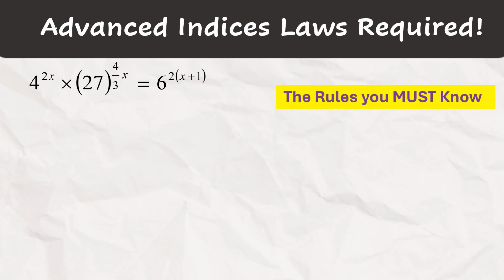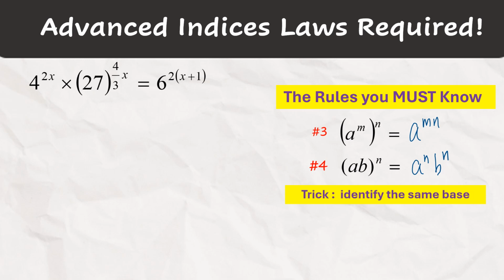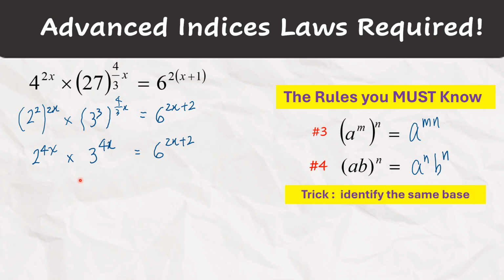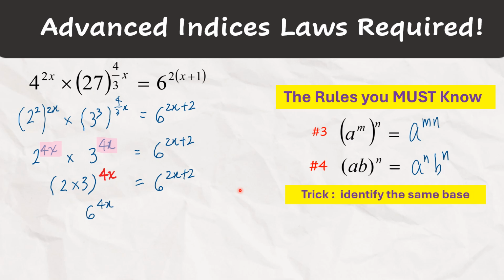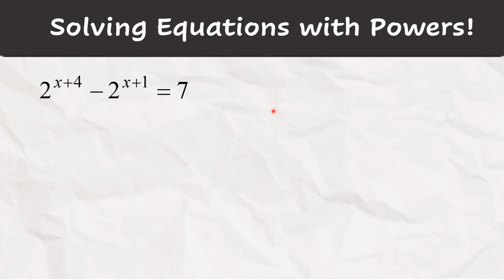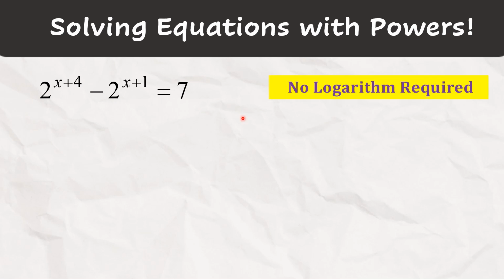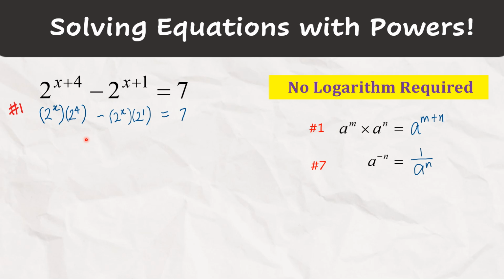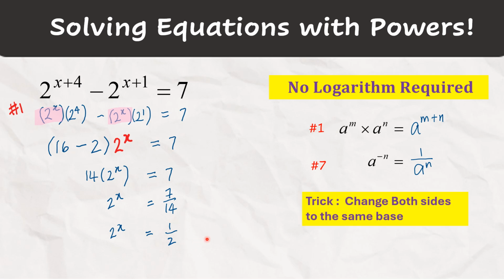Solve Equations Without Logarithms🔥 | Advanced Indices Laws You NEED to Know!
🚀 Struggling with exponential equations? Think you need logarithms? Think again!
In this video, I'll show you how to solve advanced exponential equations using only Indices Laws —NO logarithms required! 🎯

✅ What you’ll learn:
✔️ How to simplify complex exponent equations
✔️ Applying Indices Law like a pro
✔️ Tricks to solve equations quickly & efficiently

💬 Got a tricky exponent question? Drop it in the comments!